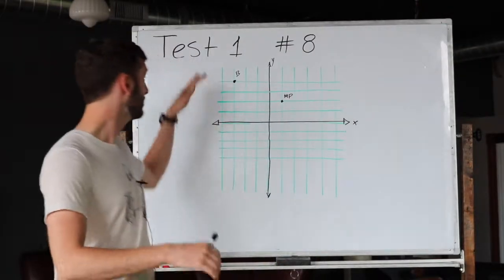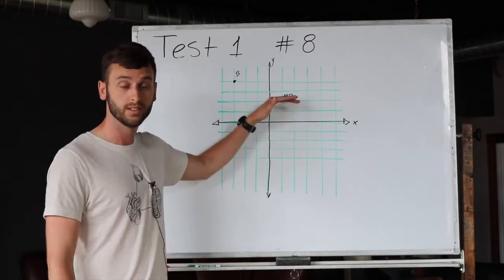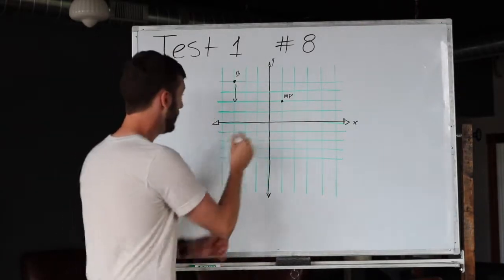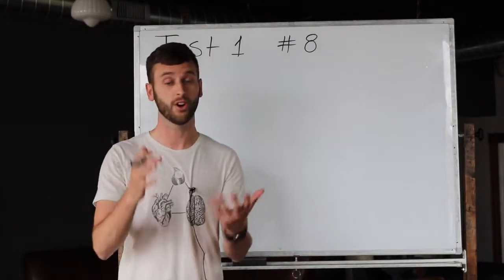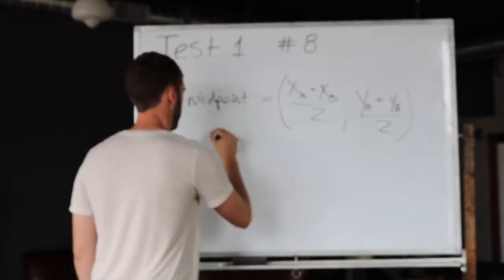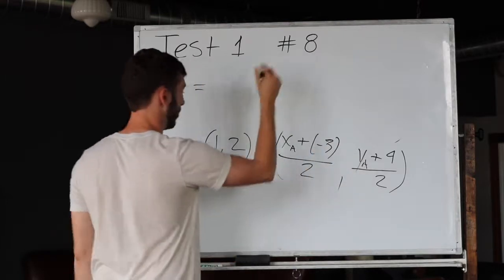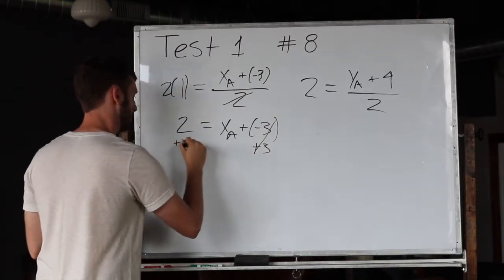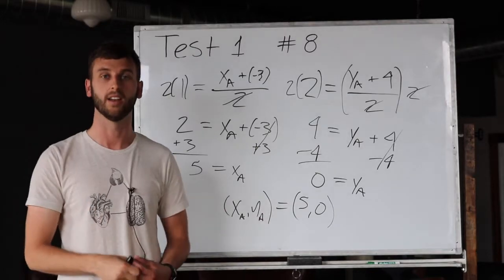TorchPrep Math Test #1 Question #8